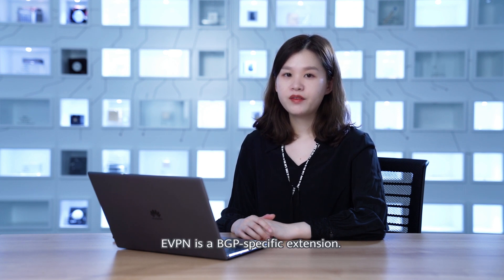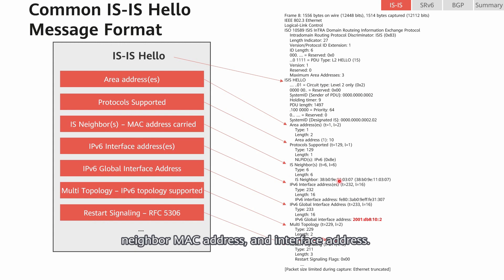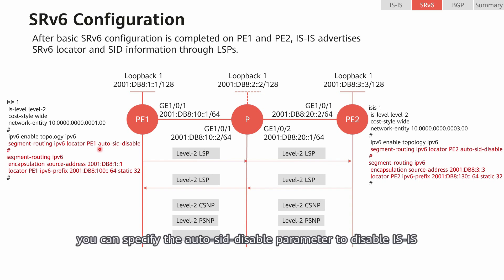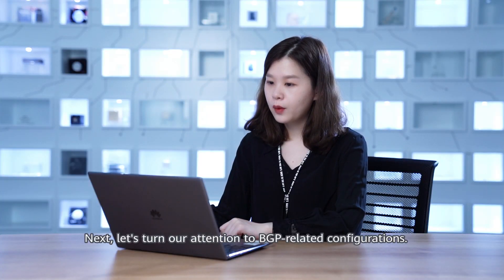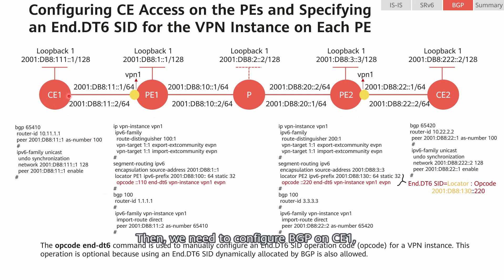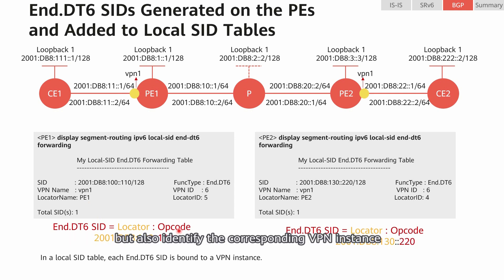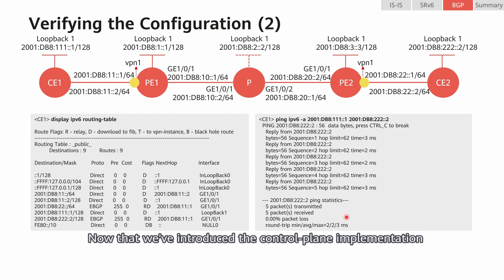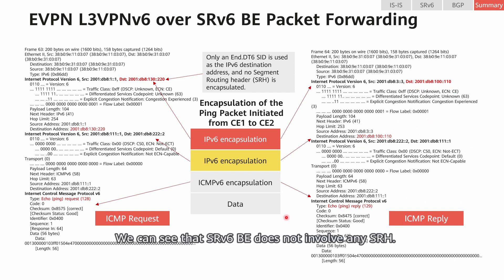IP New Technology Series (Advanced) - Deep Dive into EVPN L3VPNv6 over SRv6 BE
This video provides a deep dive into the configuration process in the EVPN L3VPNv6 over SRv6 BE scenario, introduces packet exchanges and protocol extensions, and demonstrates the detailed configuration verification process.
Today, we have delivered network cargos to over 110 countries.